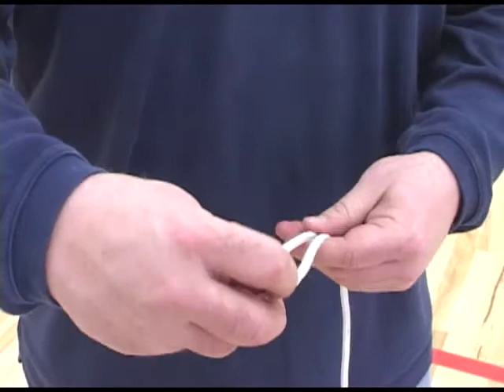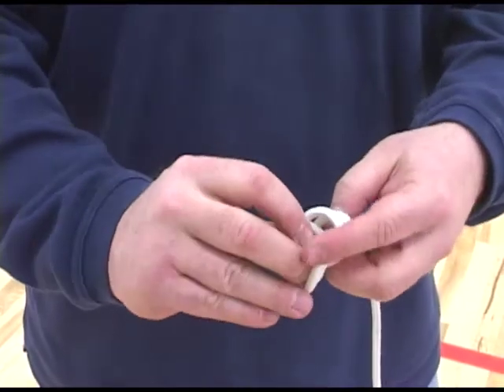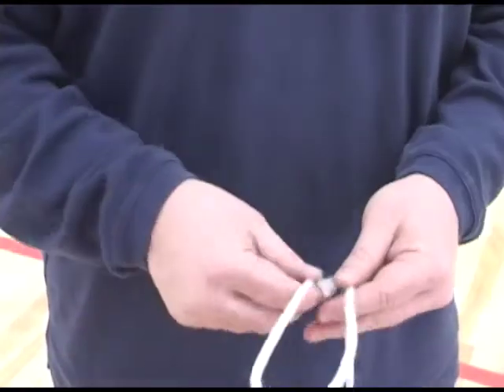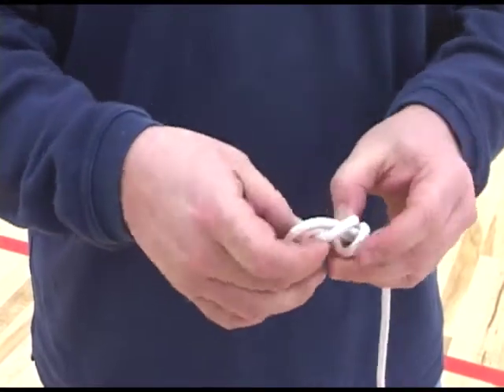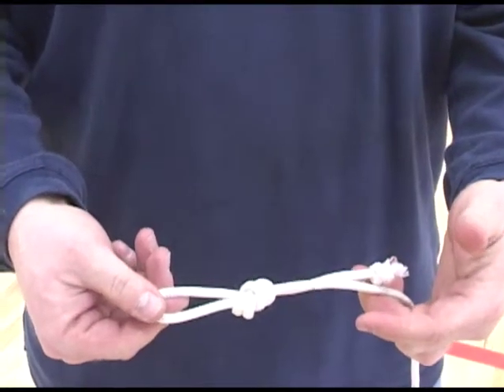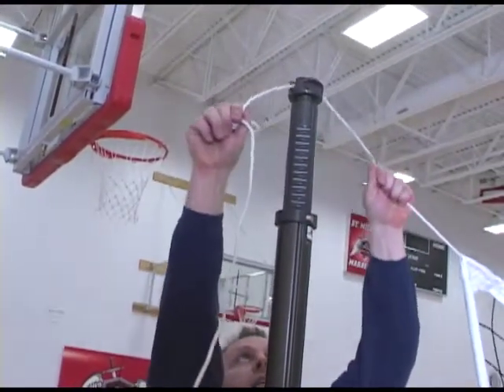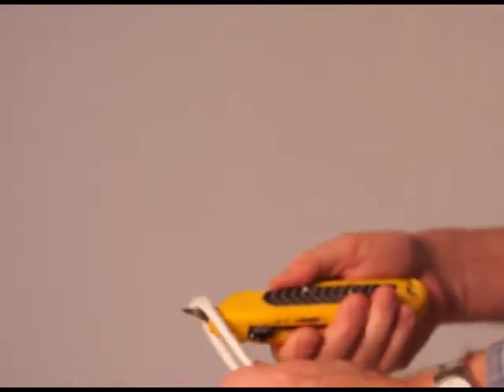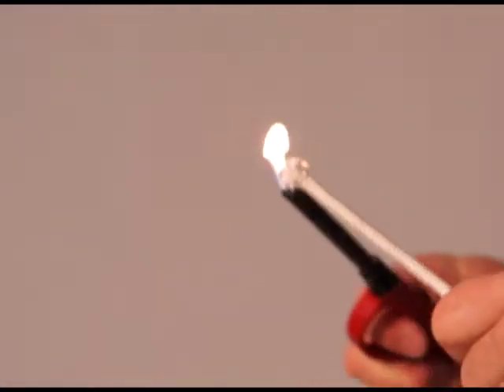How to Tie a Volleyball Net Rope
Here's the secret to tying the rope knot for initial setup of systems using Bison's volleyball net.